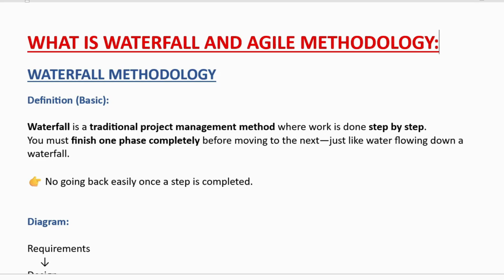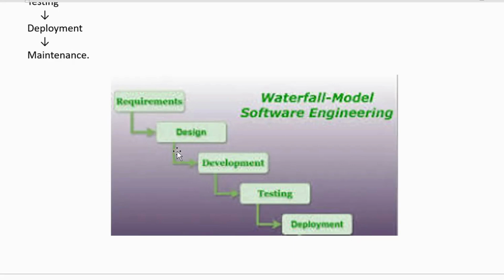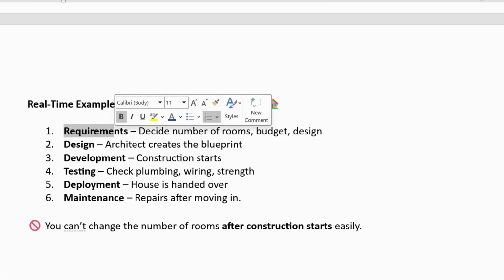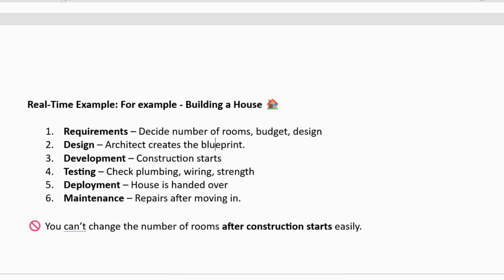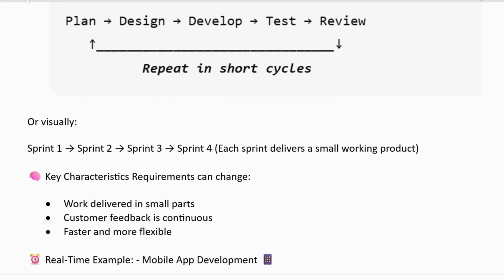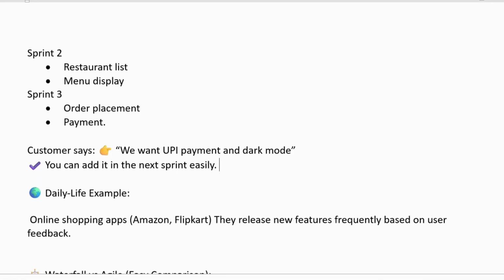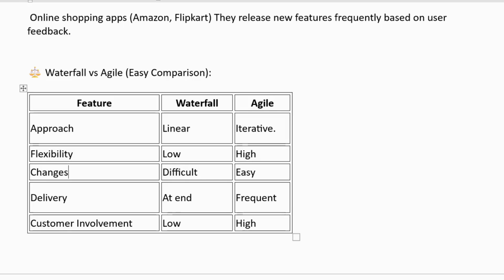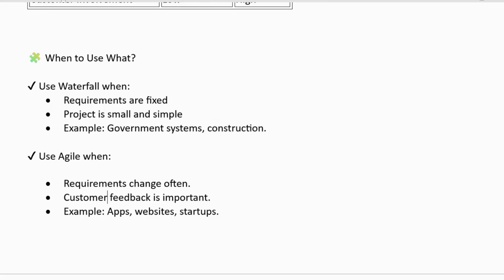DevOps overview part 1 | 2026 DevOps Course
I have started DevOps course basic to advanced, I have explained regarding waterfall methodology and agile methodology.
In coming days Im going to cover all the topics related to DevOps and tools.

Please watch the video till end you will get to know regarding DevOps basics.